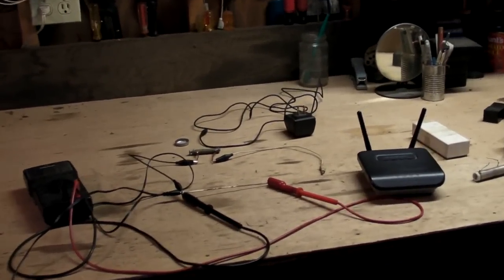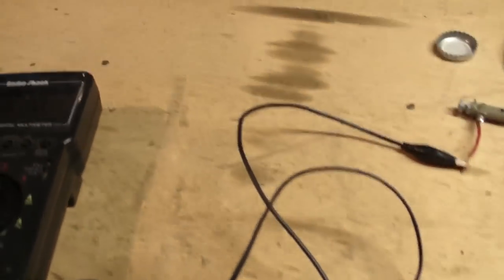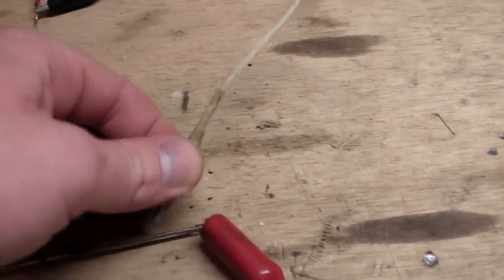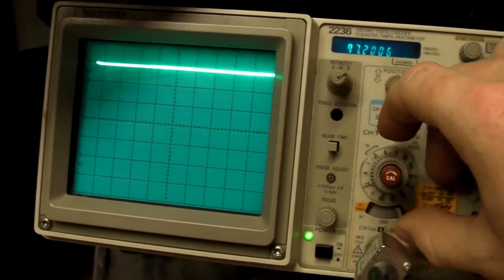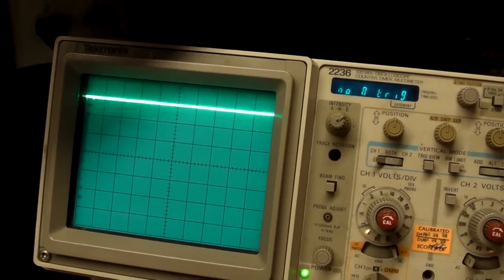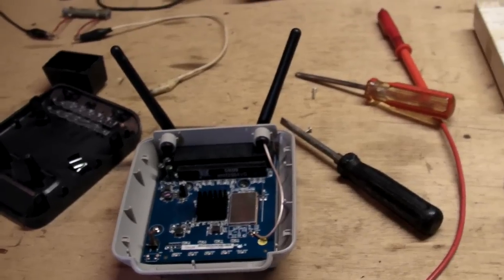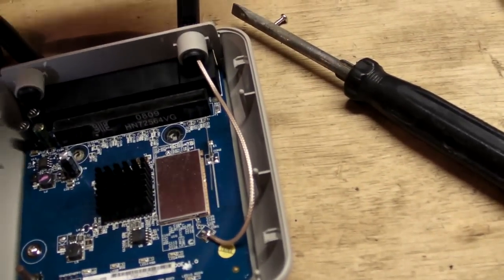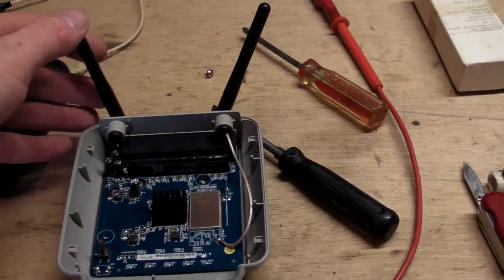(#0082) Cheap Dynex Router - Power Problems & Teardown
Nearby lightning strike broke it. Is it worth fixing?